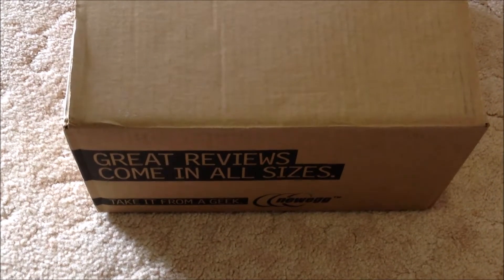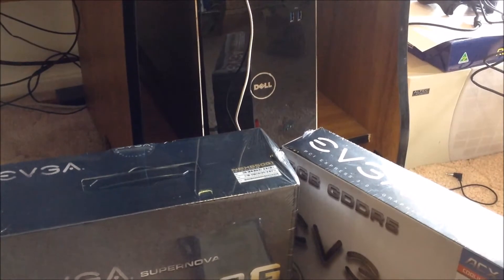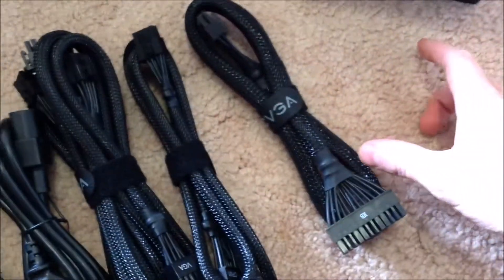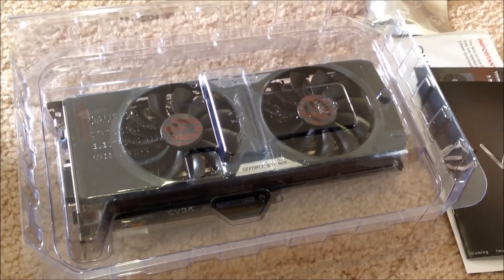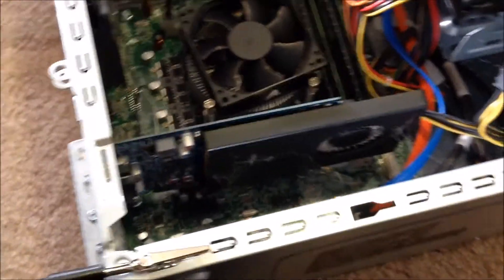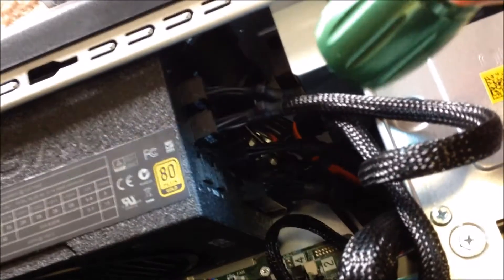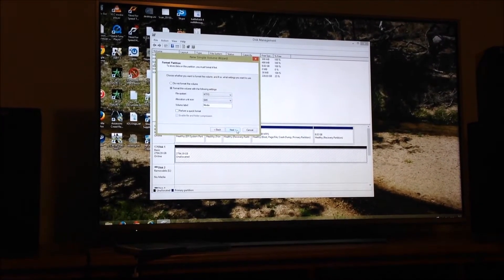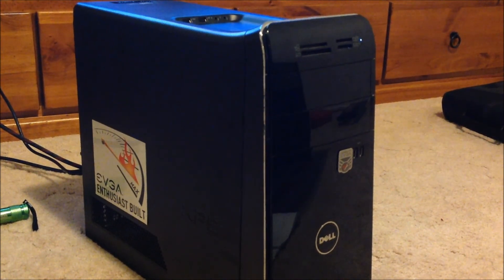Dell XPS 8700 Upgrade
Upgrading a Dell XPS 8700 GPU, RAM, SSD and Hard Drive